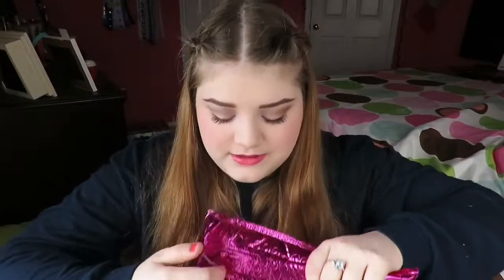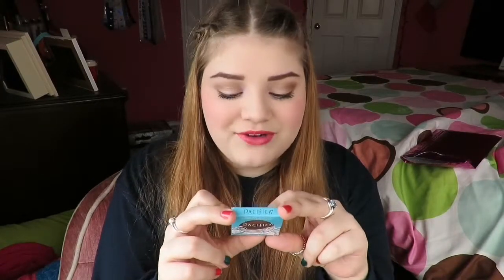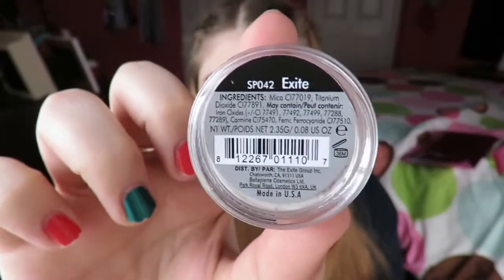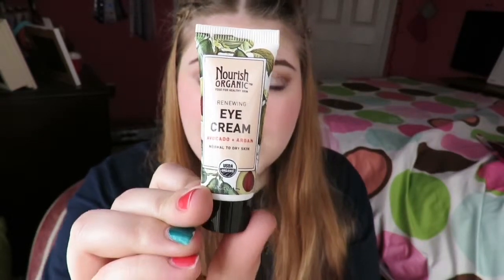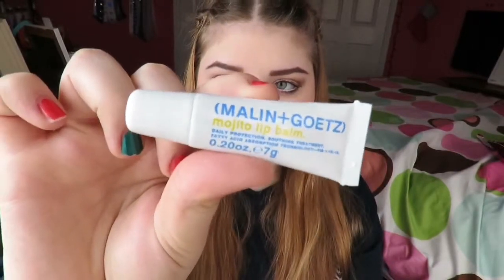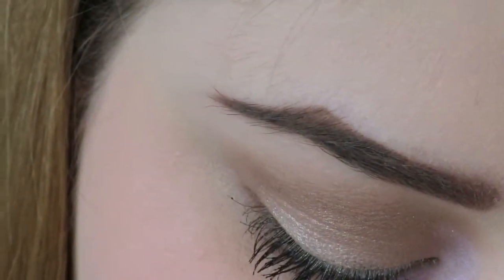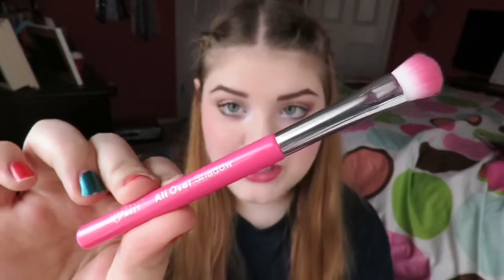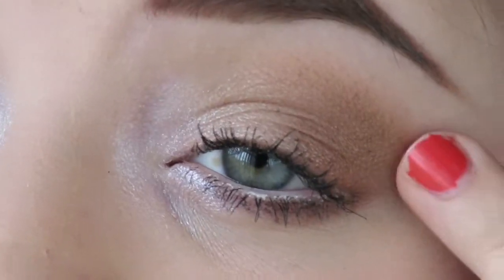2015 January Ipsy Unboxing ♡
So here is my ipsy unboxing video, I really hope yall enjoyed it! I love ipsy and you should definitely try it out of you never have its great!